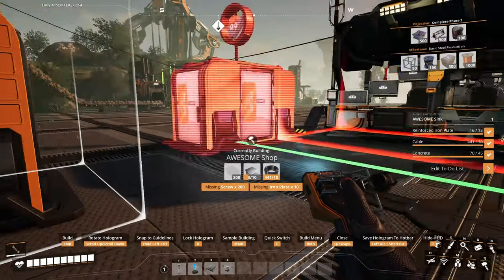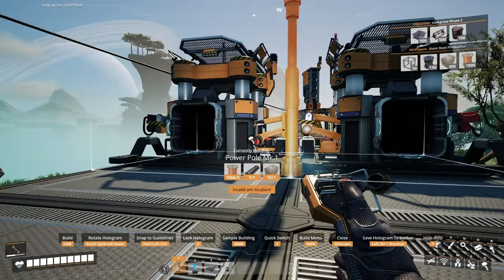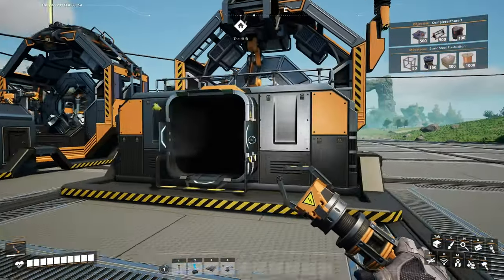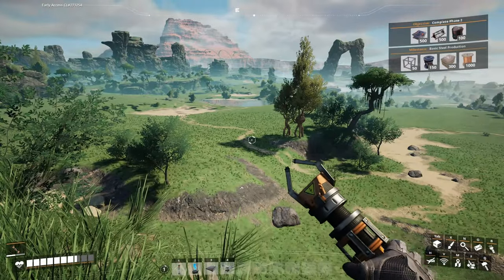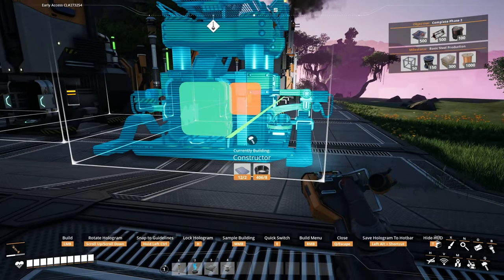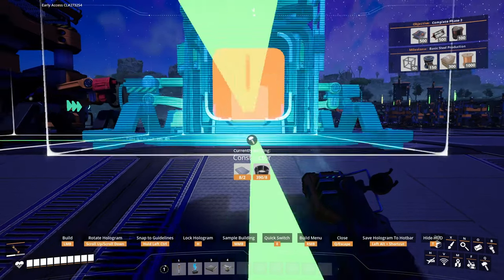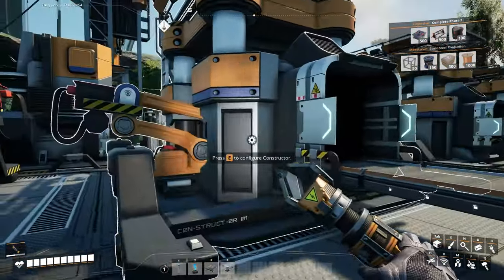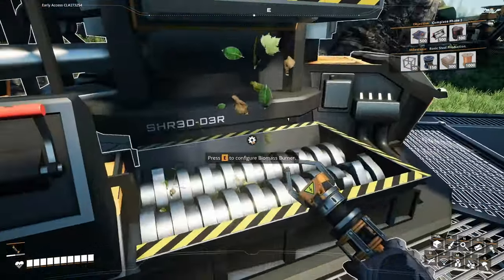SATISFACTORY - SQUIRREL BRAIN Exploration - Wreck and Water - More Automation (EARLY ACCESS) EP7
Purchase SATISFACTORY
STEAM